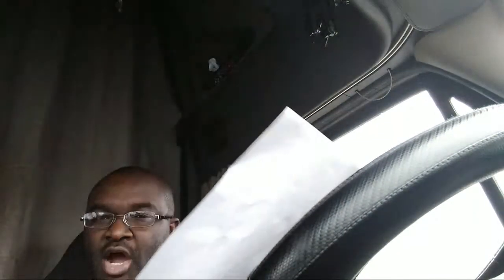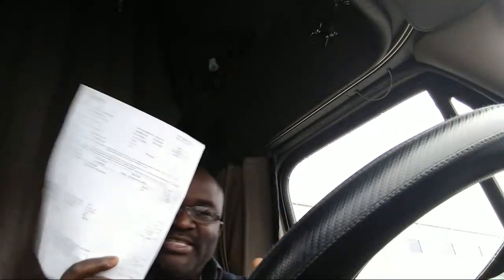Live# 316 Run Your Truck By Numbers/ Not By Emotion!